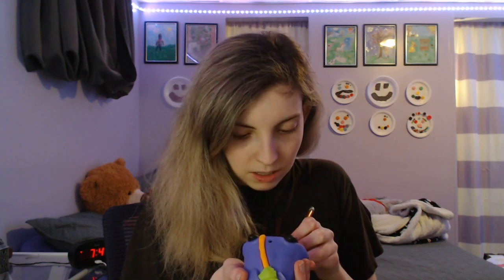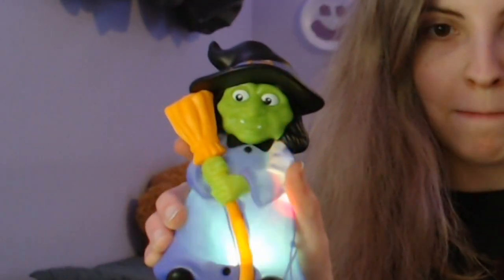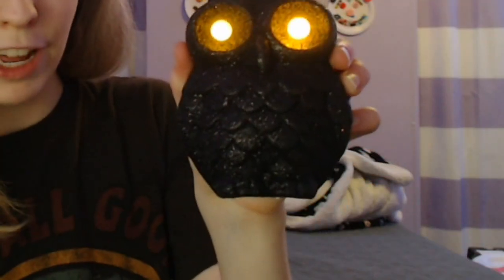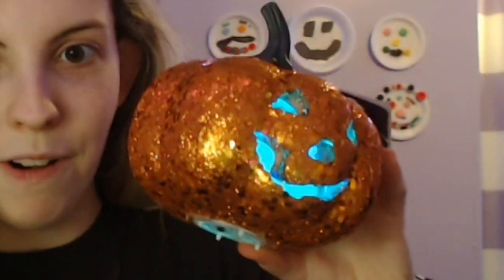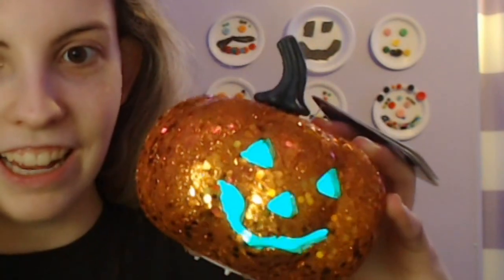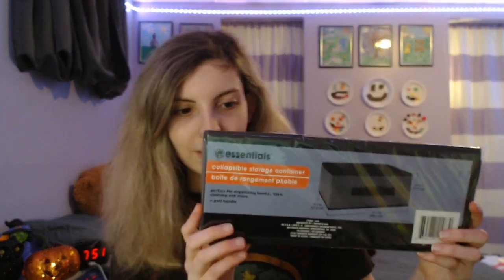Dollar Tree Haul October 31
Happy Halloween! I hope you all have a great one! :)